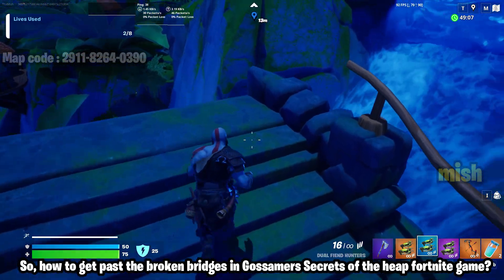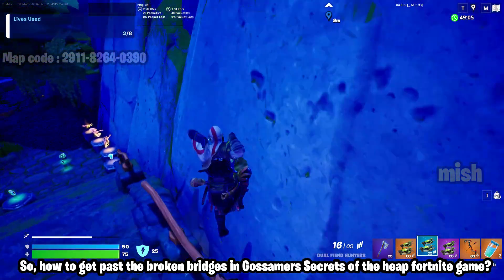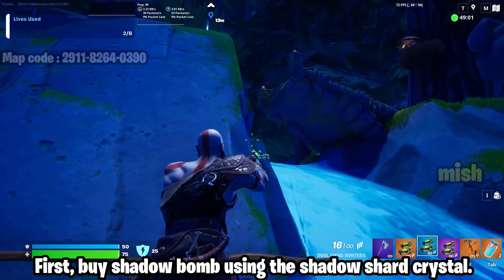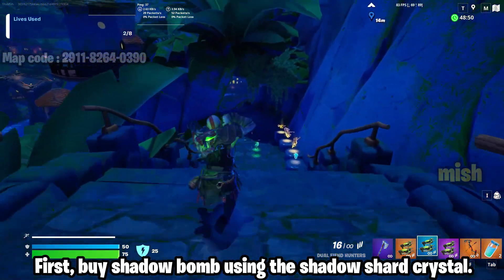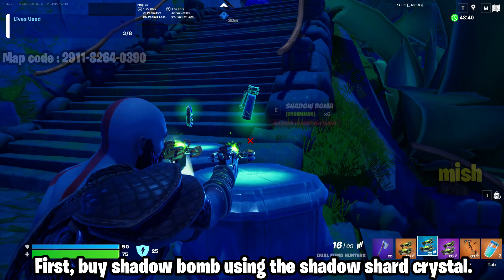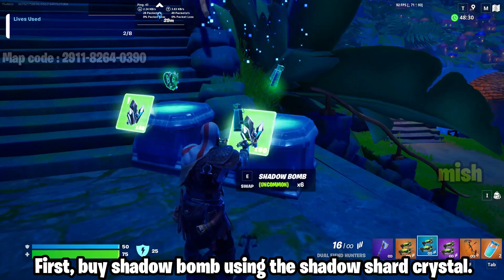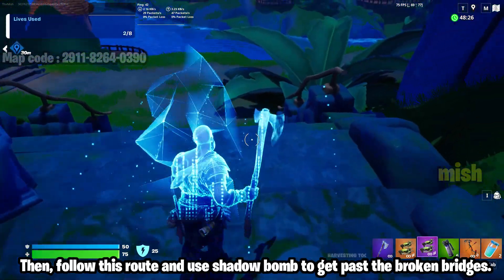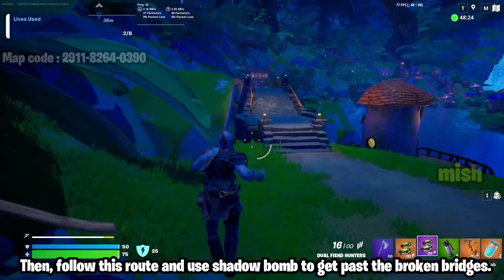Fortnite Gossamer SECRETS OF THE HEAP | How to get PAST the BROKEN BRIDGES in Gossamer Secrets Heap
Fortnite Gossamer Secrets Of The Heap | How to get PAST the BROKEN BRIDGES in Gossamer Secrets of the Heap fortnite game.